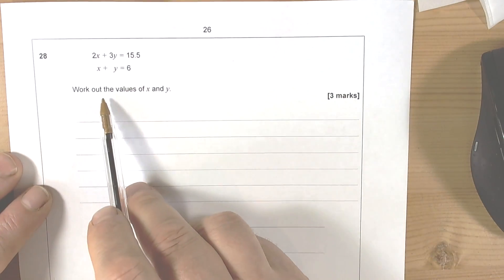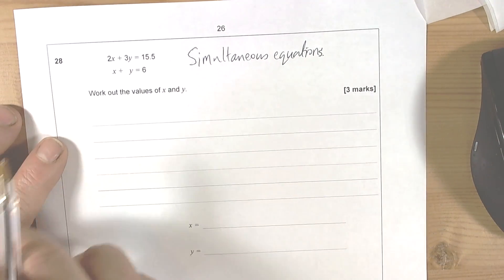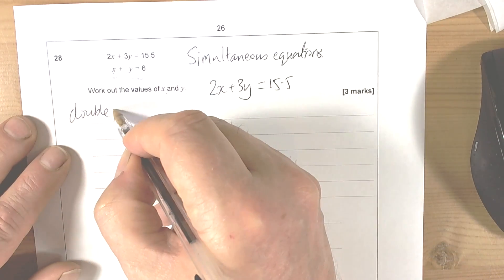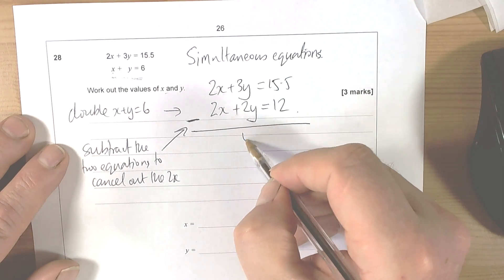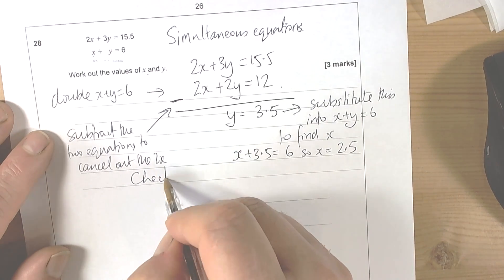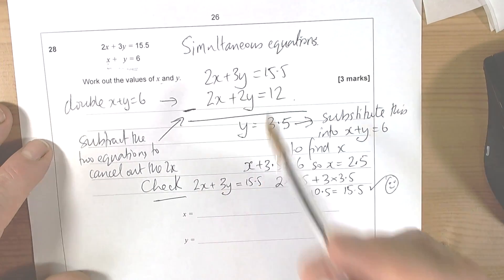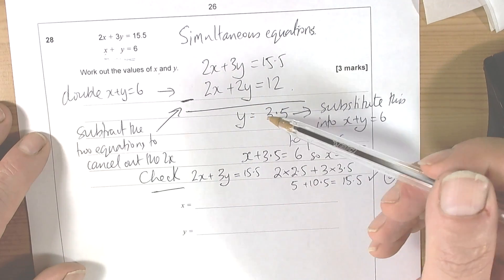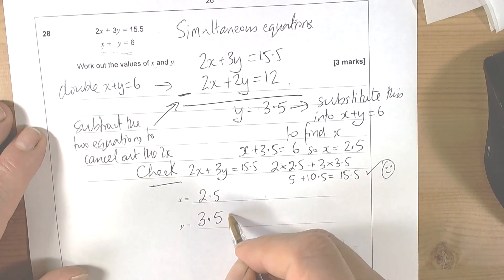AQA GCSE 2017 Specimen Paper 1F Q28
This video covers the topic of solving a pair of simultaneous equations.